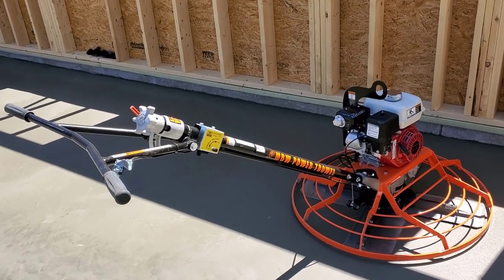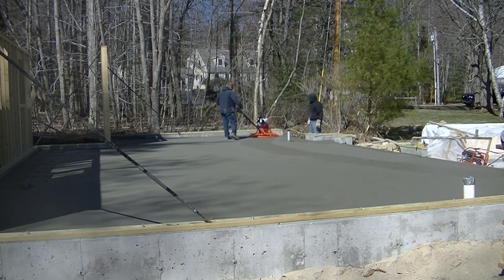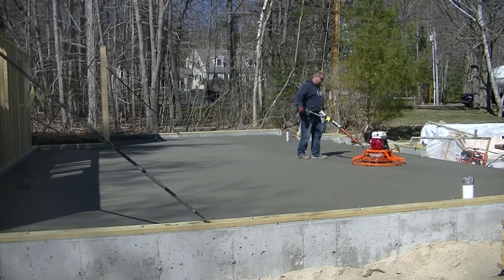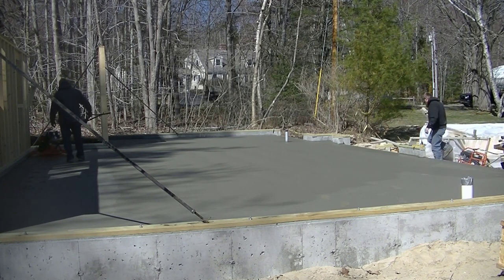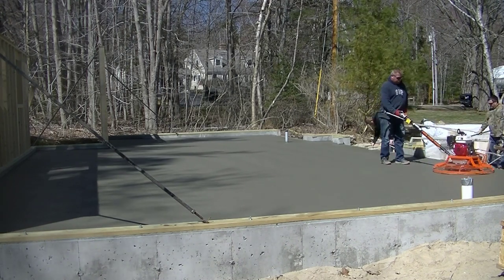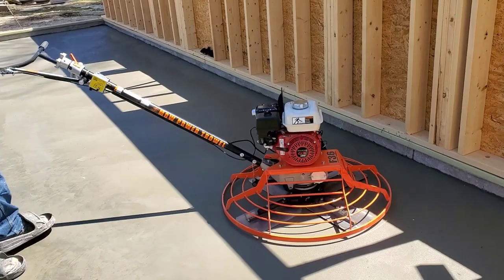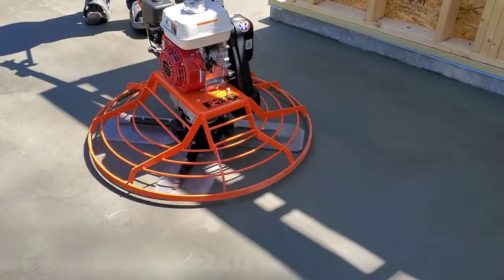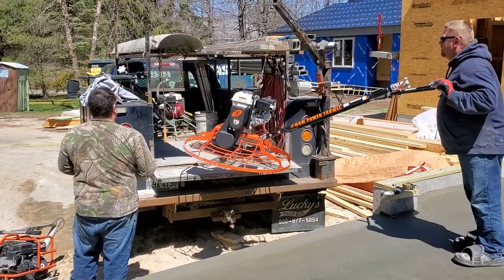How To Power Trowel A 1500 Sq Ft Garage Floor (New Power Trowel)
In this video I'm showing how to power trowel a 1500 sq ft garage floor using a brand new MBW 36" power trowe.
MBW asked us to try out this concrete power trowel and give you our opinion on the quality and ease of use.
After power troweling this concrete floor with it, my guys said they "loved the new power trowel". This 36" power trowel operates very smoothly at high RPM's and has virtually no vibration in the handles.
It was very well made (it's made in the USA), and comfortable to run for an extended period of tim.
After using the MBW 36" trowel to finish this garage floor, I highly recommend it for you to purchase for your business.

PICKUP TRUCK CRANE:

USE THE SAME TOOLS I DO:

FLOOR FINISHING POWER TROWELS:

MARSHALLTOWN SHOCKWAVE VIBRA-SCREED:

TOPCON LASER LEVEL:

DEWALT PENCIL VIBRATOR TOOL:

INVERTER GENERATOR LIKE WE USE:

HAND FINISHING KNEE BOARDS:

MAG FLOAT & STEEL TROWEL SET:

2" MARGIN TROWEL:

CONCRETE PLACER OR KUMALONG:

CONCRETE FINISHING BROOM:

CONCRETE SCREED:

CONCRETE EDGER:

CONCRETE GROOVER:

BOSCH HAMMER DRILL: